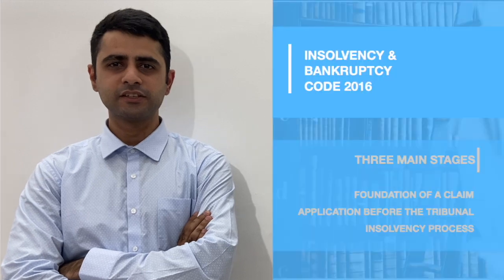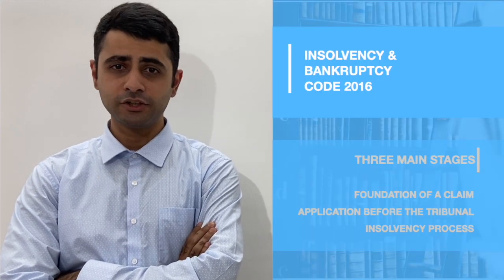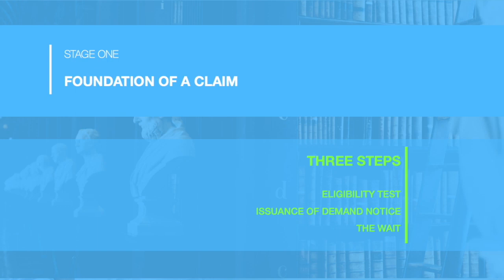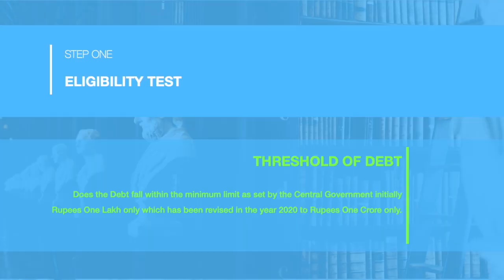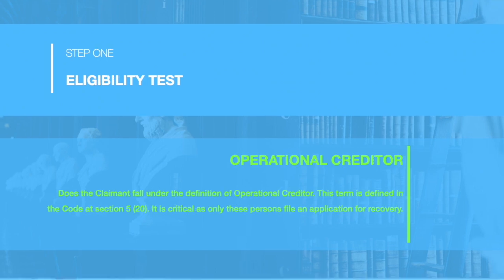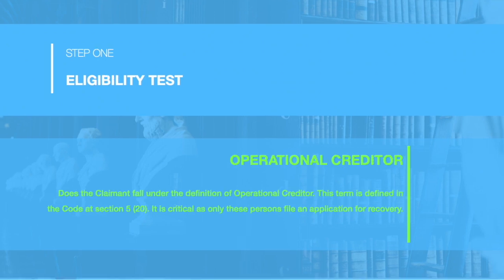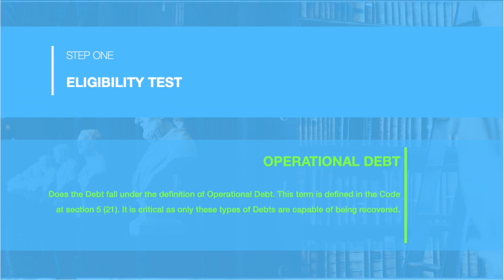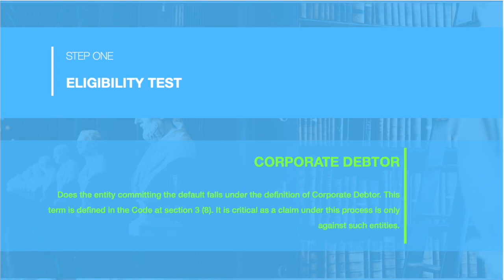EPISODE 10 - INSOLVENCY & BANKRUPTCY - A GUIDE TO RECOVERING DUES IN INDIA (Part 1)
In this video we learn how to use Insolvency & Bankruptcy Code 2016 (IBC) to initiate insolvency proceedings against an entity that is not paying dues. This is one of three videos. This video focuses on the foundations of a claim and issuance of a demand notice which is mandatory. Once that is done correctly we may move to the next step that is filing an application before the NCLT.

Chapter details:
0:00 Introduction & Disclaimer
0:35 Foundation of a Claim under IBC
0:45 Check if you qualify under IBC
1:16 Eligibility Test - Threshold of Debt
1:33 Whether the Persons & Debt falls within the definition
2:15 Issuance of a Demand Notice
2:33 The Wait
3:13 Subscribe & Share